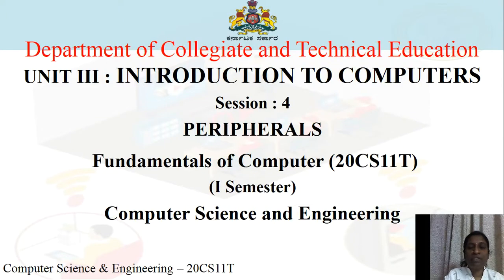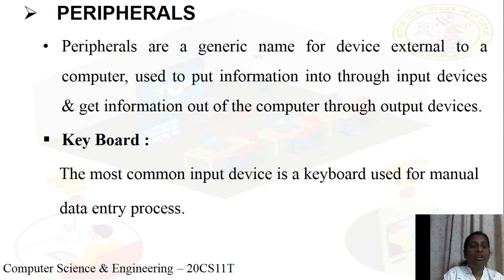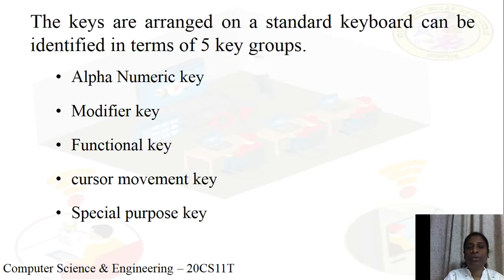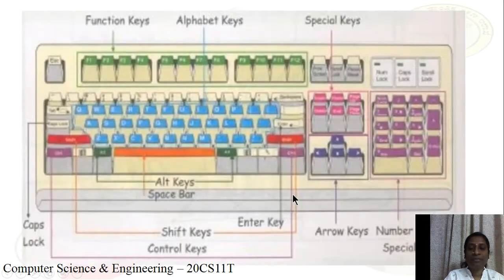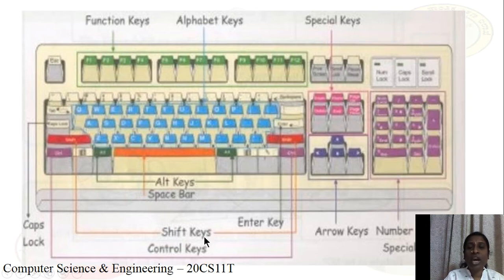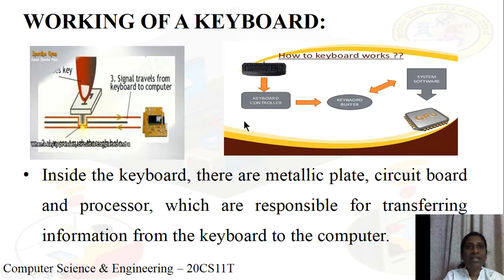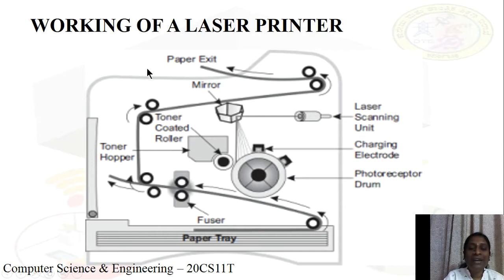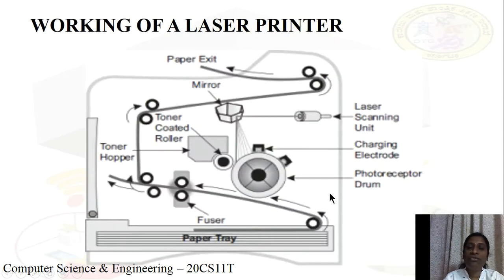CSE_20CS11T_U3_S4_VI